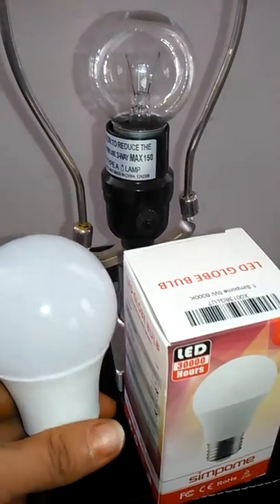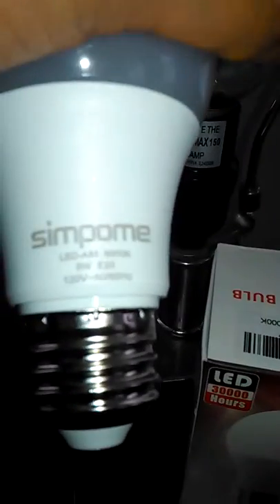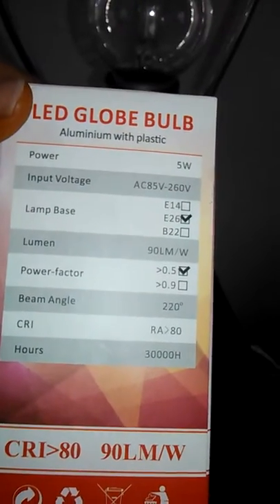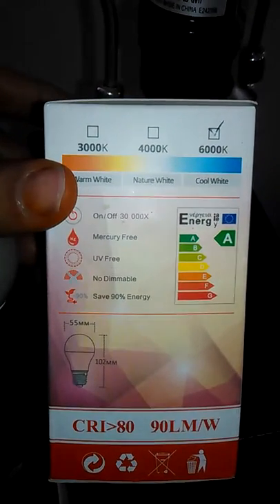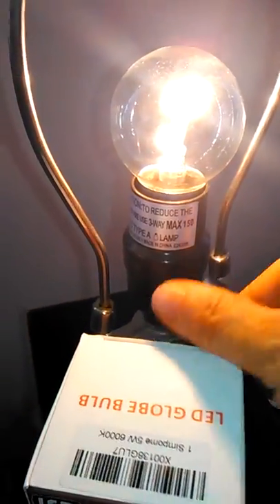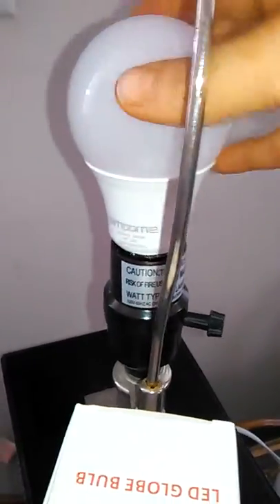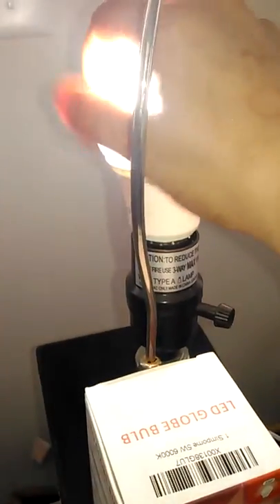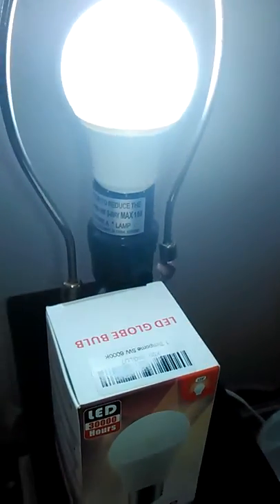Simpome 5W60W LED Light Bulb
Safe AND Cost Efficient... Any Questions??
This Simpome 5W Light Bulb gave off a white light.  When I light up the room with this white light I think it is more like natural light that comes into my home through the windows.  This bulb is going to last a very long time with about 30,000 hours.  What I appreciate most about this white light is that I can touch the bulb and not get burned.  I have a young child and am always concerned when he goes around the lamps in our home.  With only a minute or two with an incandescent light bulb and a child's hand can be burned.  This is going to be a bulb in our living room lamp where we spend a lot of time together. I had a 60W Bulb in the lamp and this gave off much more light. The next thing I appreciate is that this bulb is highly efficient without the dangers of the compact fluorescent lights that contain mercury.  I recommend this bulb to anyone who wants to save money, have great lighting, and have children that they want to keep safe from dangers of burns, as well as, mercury if a CFL bulb happens to break.
I received the Simpome 5W LED Light Bulb via a promotion at a discount in exchange for my most honest review.  I was not required to give a positive review and I can update it at will, at any time. I do not have a direct relationship to the sellers.